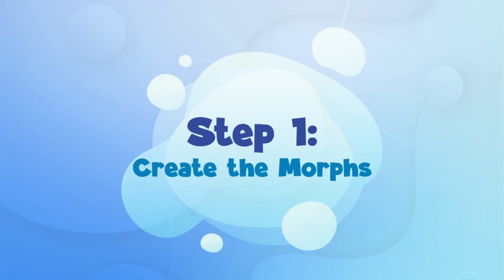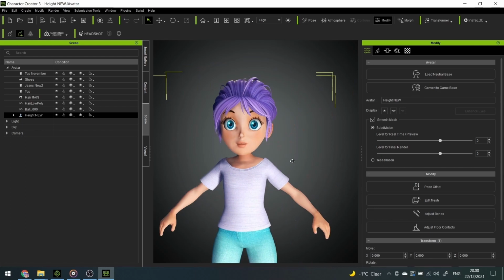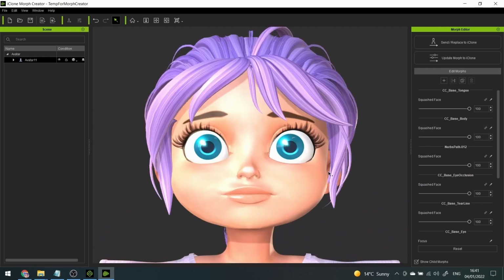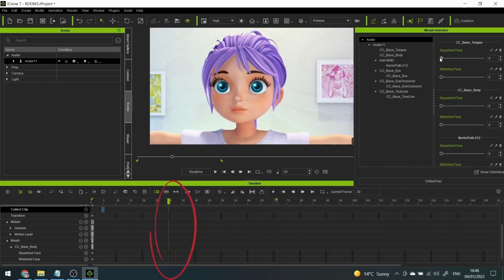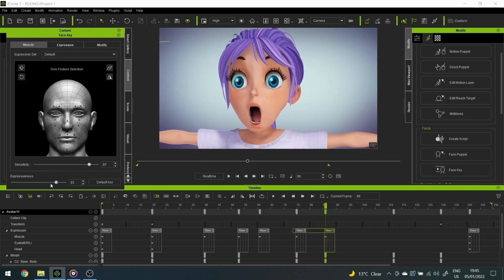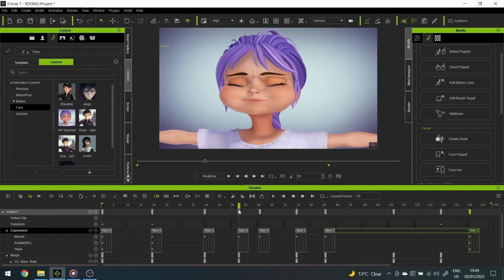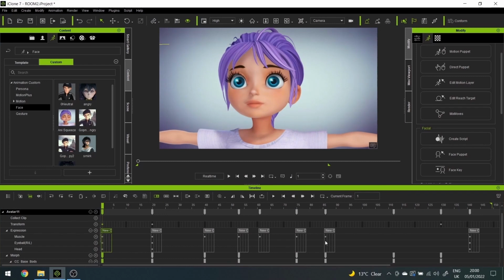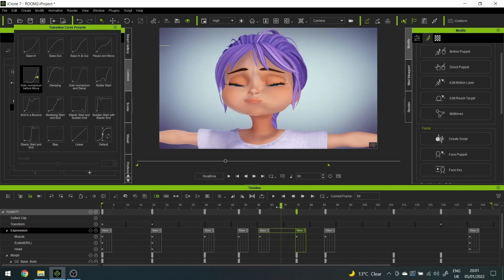3D Stylized Animation with Morphs in Iclone 7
Ever wonder why some 3D characters look like they are made of plastic? Here are a few tips on how to avoid that by giving your character's face more flexibility through MORPHS! The lazy way of course XD

Thank you everyone for your patience! I know it's been a while since my last video, but I hope you enjoy regardless! For any new viewers: I am just a hobbyist, not a professional. :) Making videos to share the fun!

0:00 Intro
1:00 The Squash and Stretch Principle
2:45 Step 1: Create The Morphs
3:55 Step 2: Importing New Faces
5:45 Step 3: Squashed and Stretched KeyFrames
6:50 Step 4: Anticipation and Inbetweens
8:40 Step 5: Transition Curves
9:45 Final Result
10:00 News and more tutorials
11:05 YOU MADE IT TO THE END!

Additional Music:
Track: In Your Hands

Assets:
Pexels.com and Pixabay.com - for images and videos
Cgtrader.com - for cool 3D assets

Softwares Used:
Character Creator 3
Iclone 7
Da Vinci Resolve
Photosho